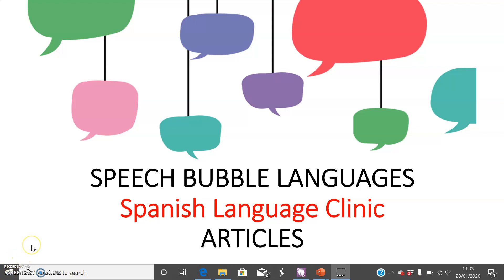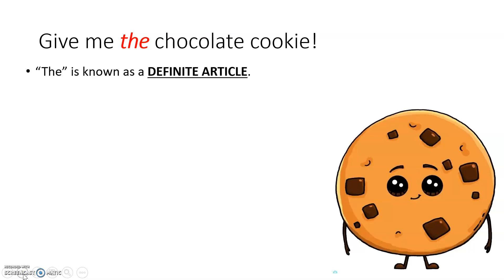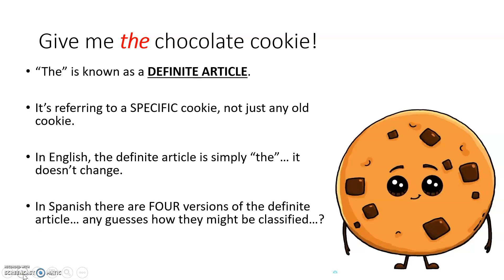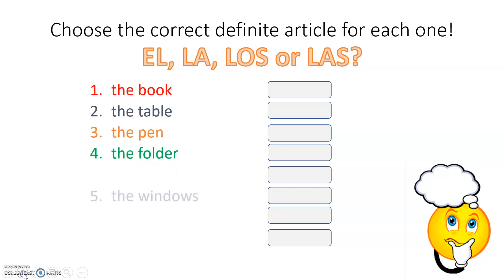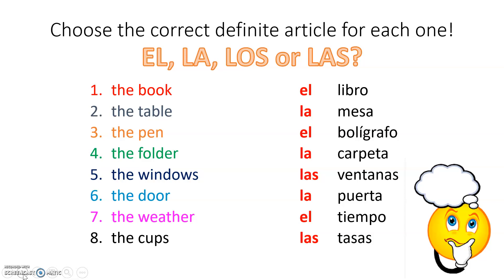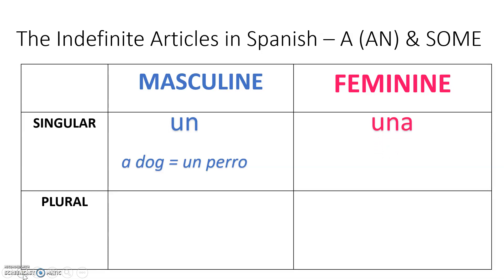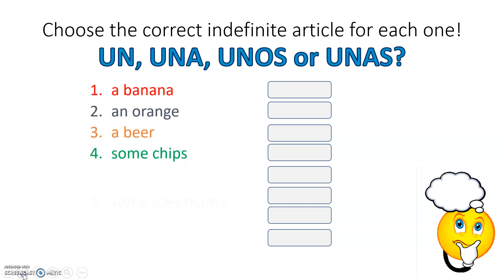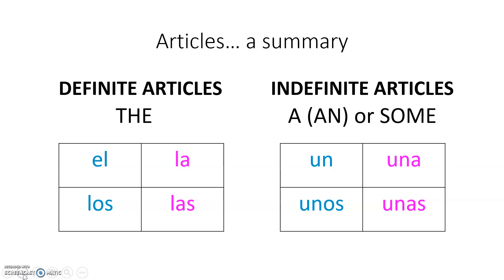Spanish Articles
An instructional video explaining articles in Spanish - definite and indefinite.  Includes practise activities and corrections too.